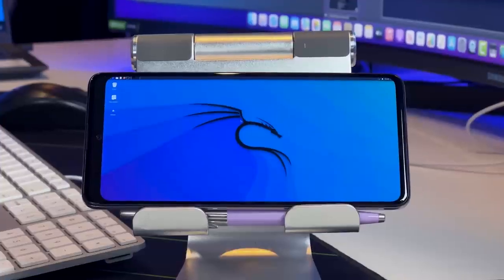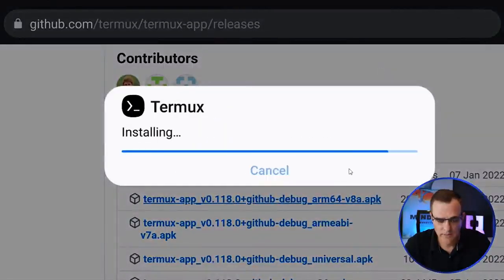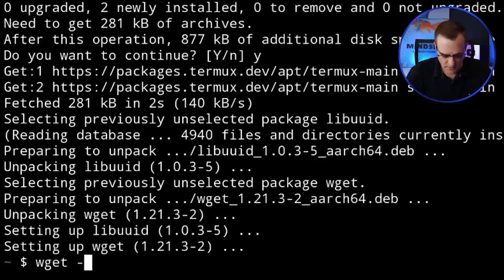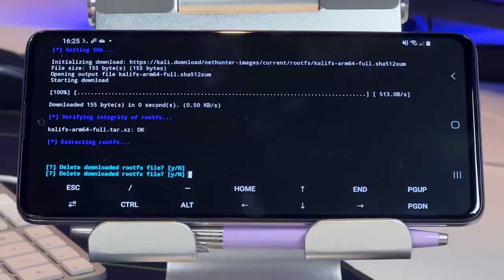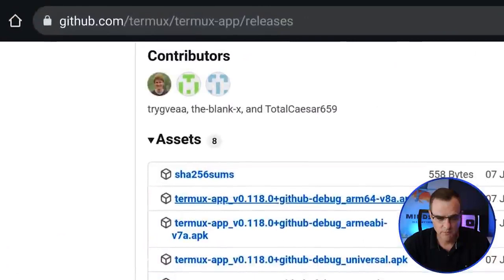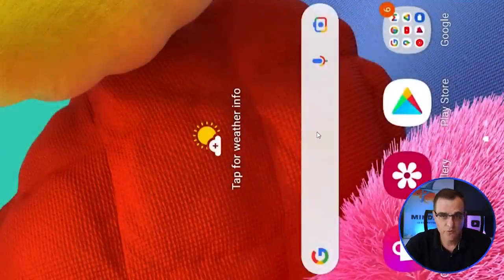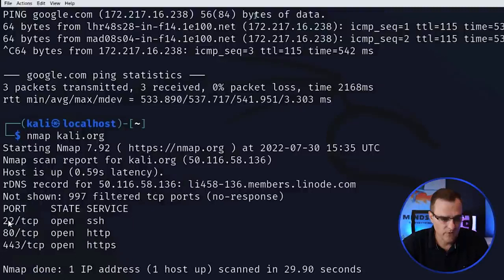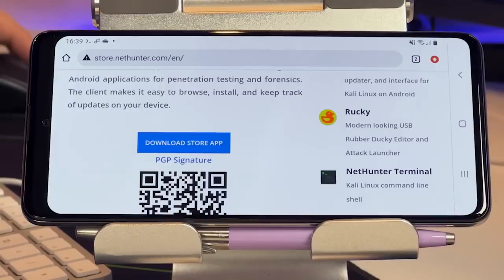"Effortless Kali NetHunter Installation on Android in 5 Minutes | Step-by-Step Guide"